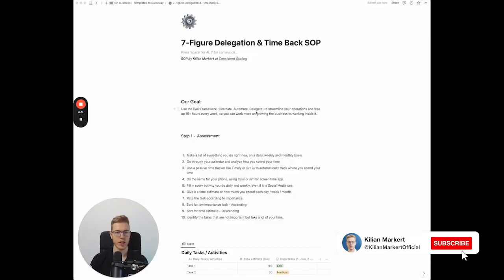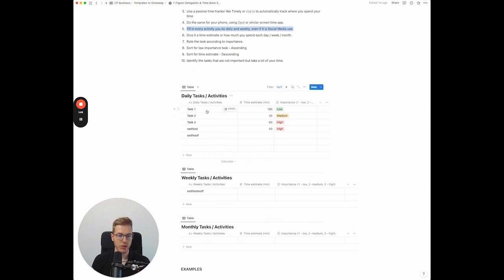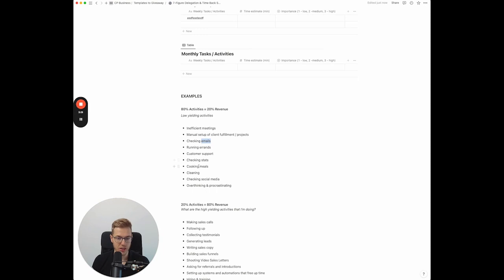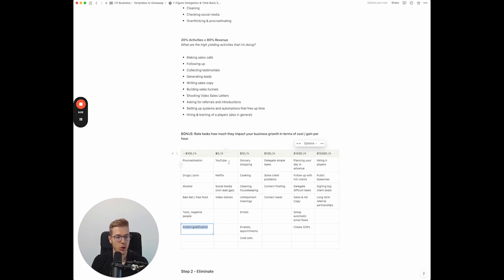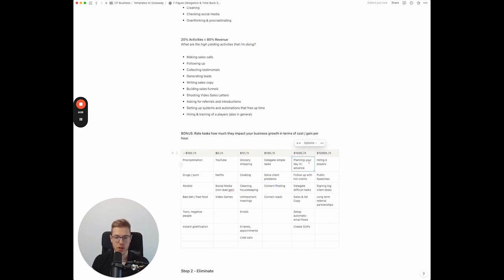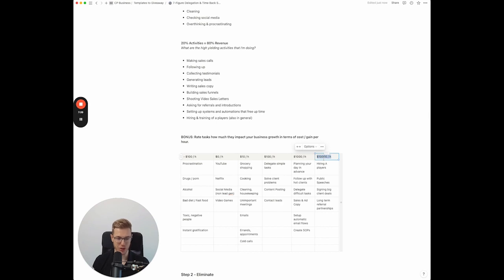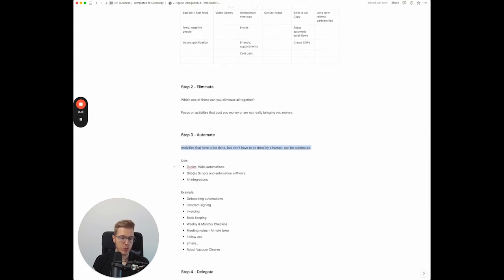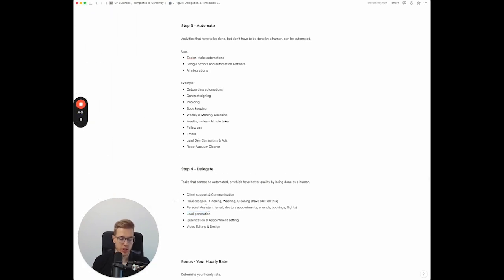Use This 7-Figure Delegation & Time Back SOP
In this video, Kilian Markert explains how to use the EAD Framework to gain back 16 hours a week and focus more on growing your business.

Want to scale your agency past $100k/month & cut your time in operations in half?

This short video that explains how we helped 47+ agencies scale to 7-figures and how you can do the same: